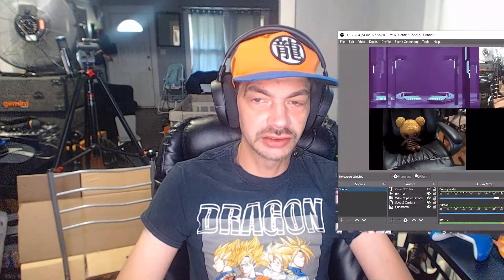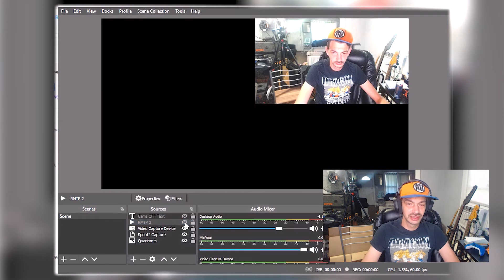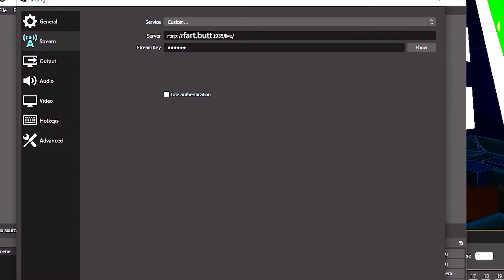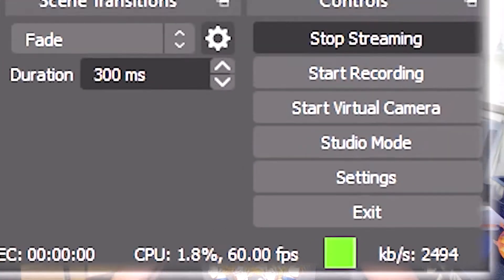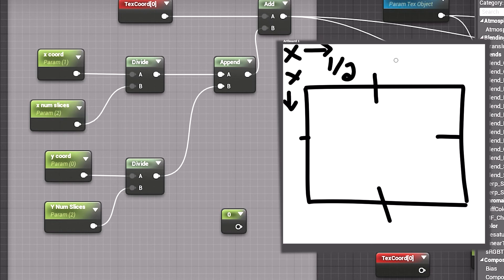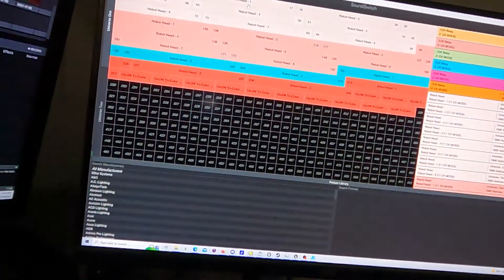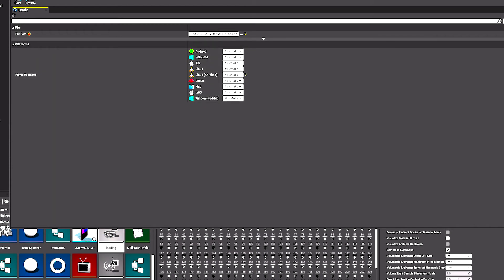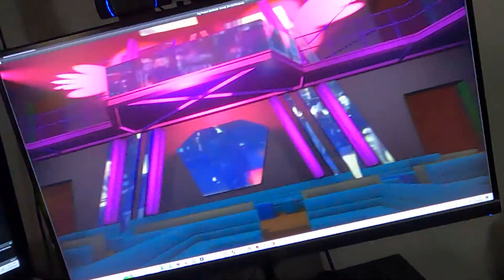How to Stream into Unreal Using RTMP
I'm not a good tutorial person. You're gonna have to pause and rewind for certain things.